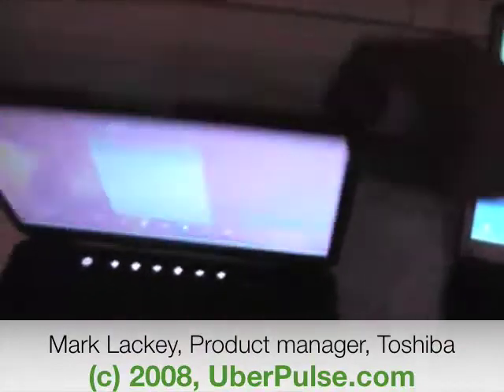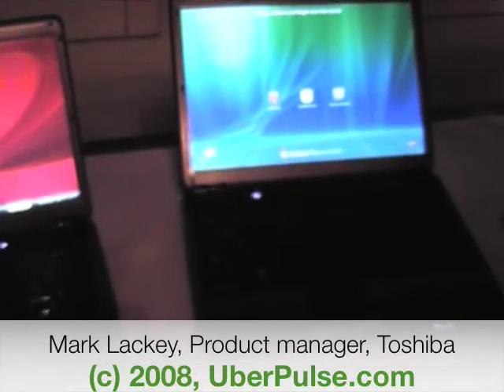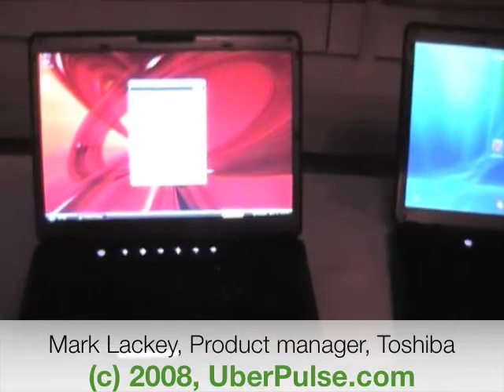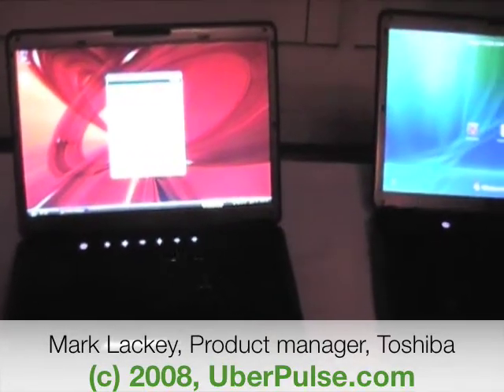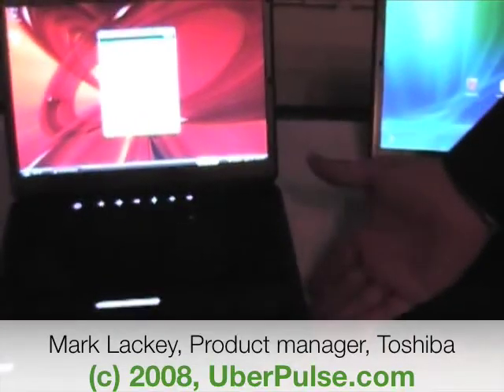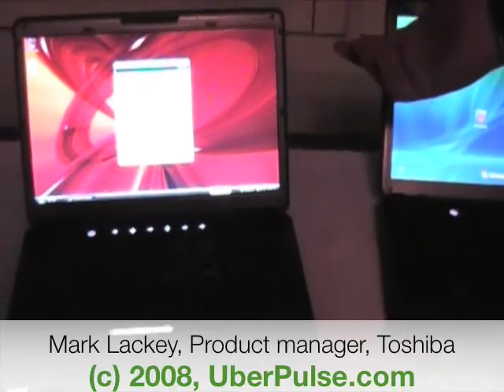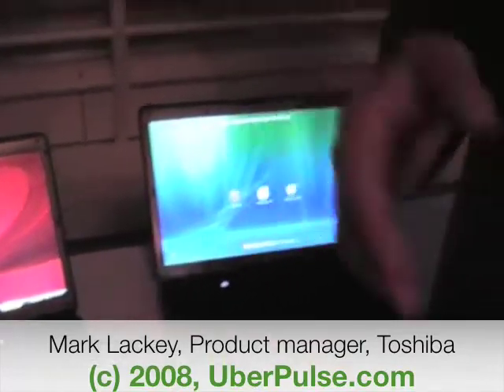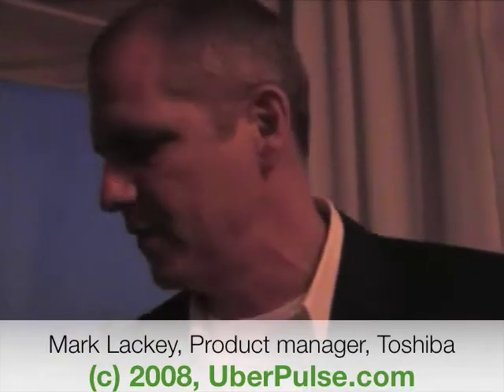Toshiba AMD/Puma laptop